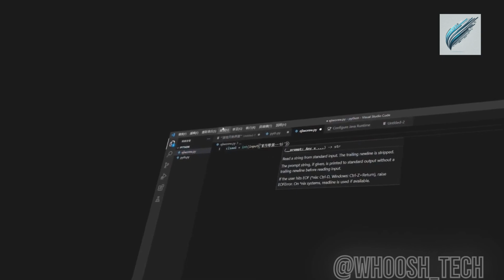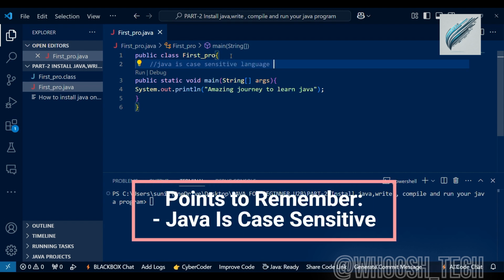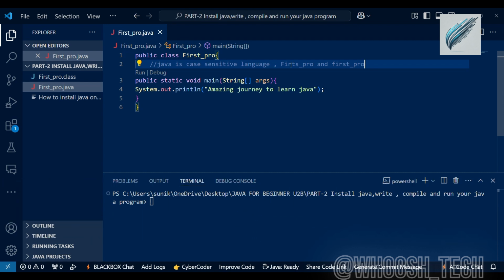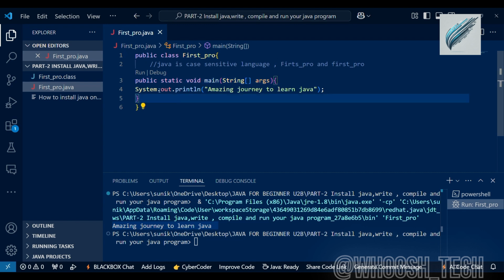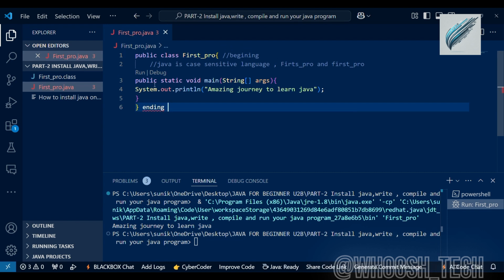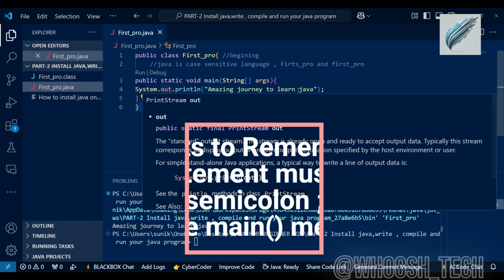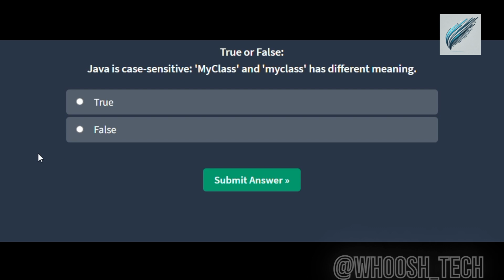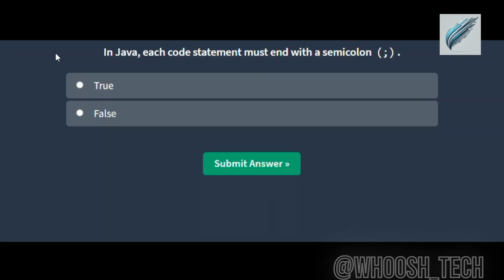Part-3 Java Syntax || Java Course for Beginners || UG-level for freshers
Part-3 Helps you understand what each line means and what are the keywords and the syntax used, it also has a quiz try to verbally complete it and take your time before looking into the answer i am pretty sure if you are watching the videos carefully then you will surely be able to answer all the questions correctly.

Part of a series of video tutorials to learn Java for beginners!

If your like the video keep following and keep supporting share my videos for more informative session i will bring you up something new or other.